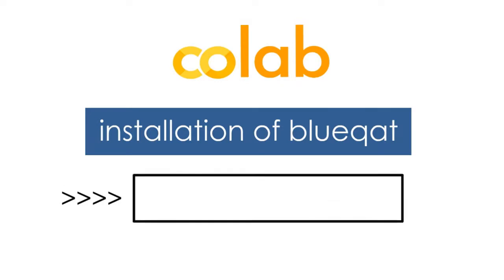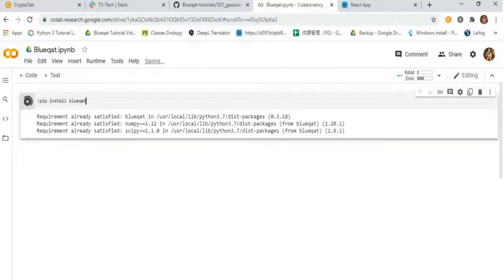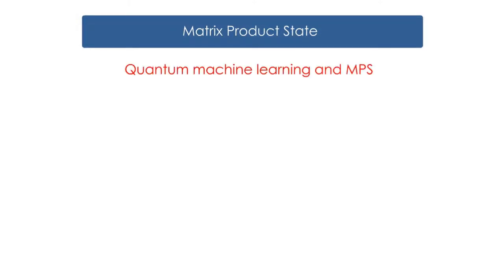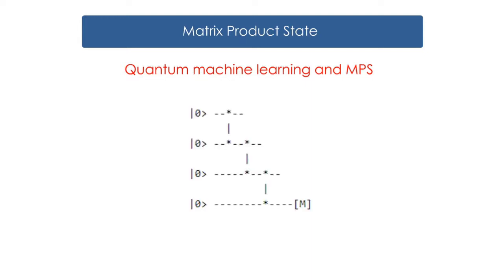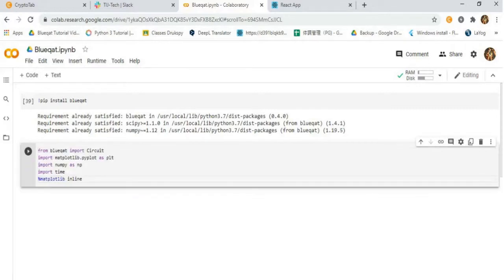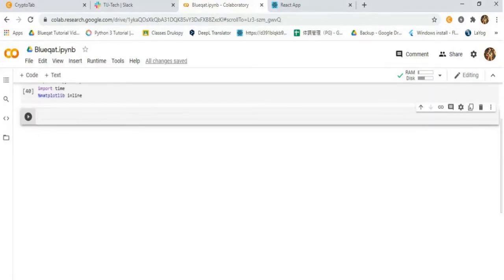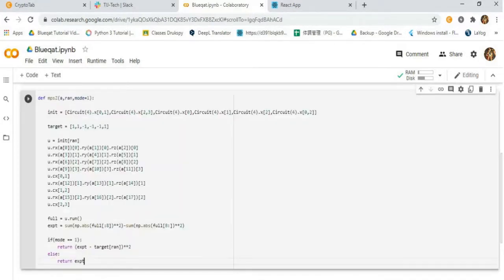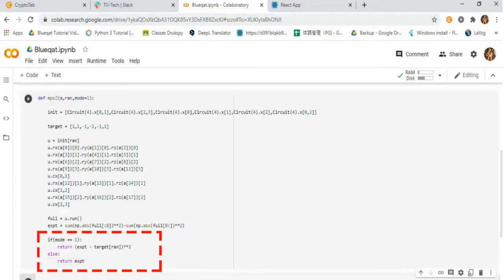Chapter_254 Matrix Product State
In this video, we will learn about BlueqatChapter_254 Matrix Product State.

Blueqat.